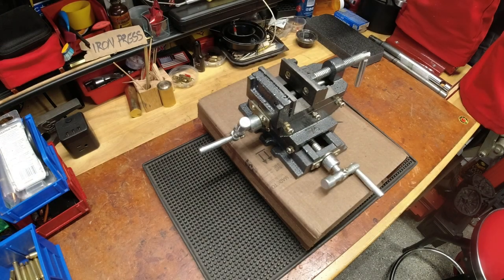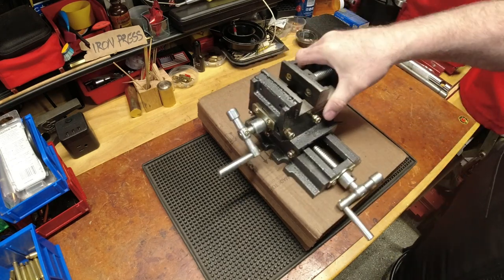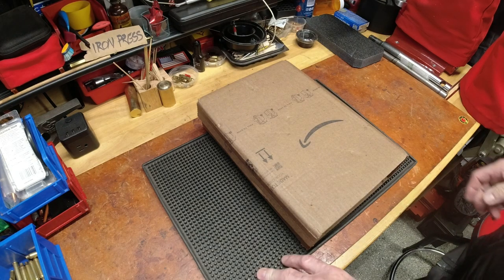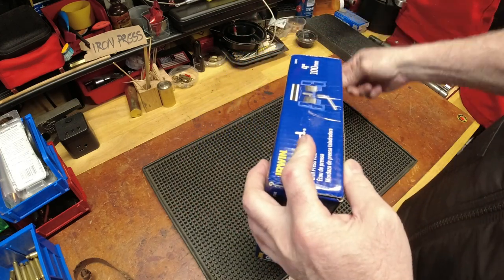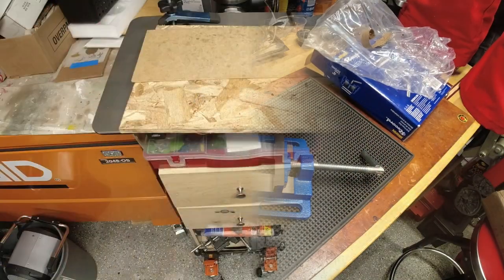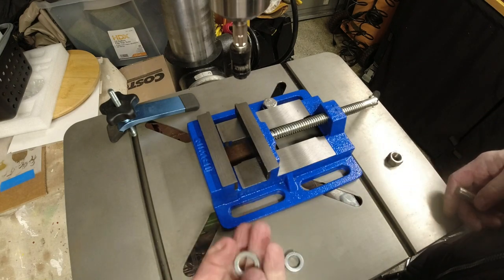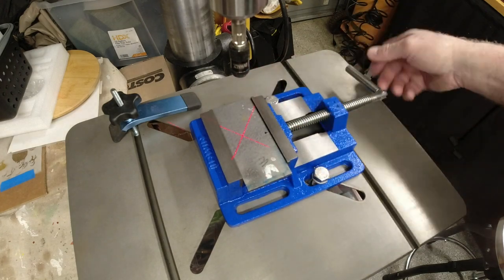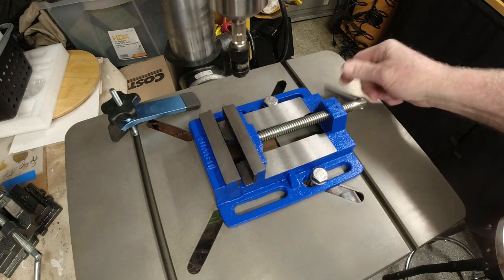Installing a New Drill Press Vise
A long over due addition to the drill press for sure.  I've been using a cross slide vise on my drill press with mixed success and finally decided to go in a slightly different and lower direction!

An official drill press vise.  The video is the unboxing and reasoning as well as the installation and demonstration on my particular drill press.